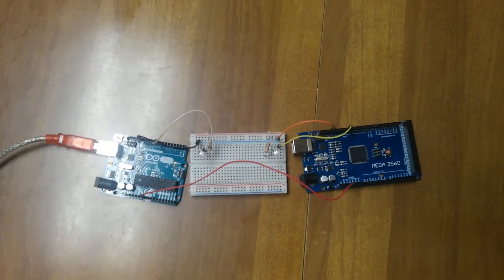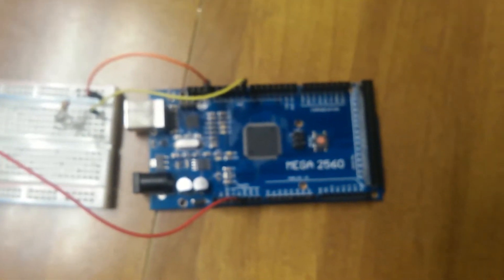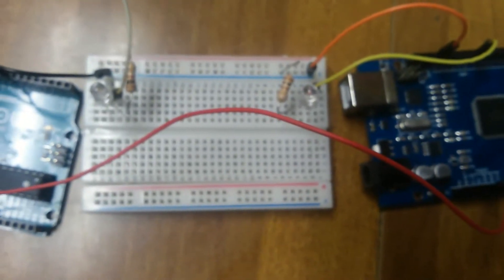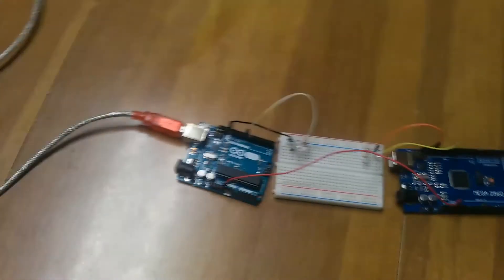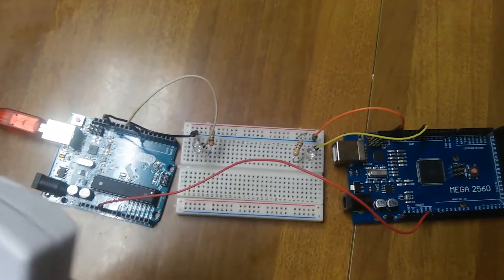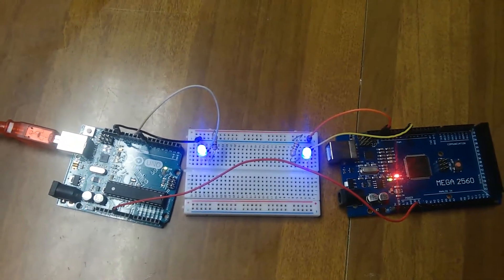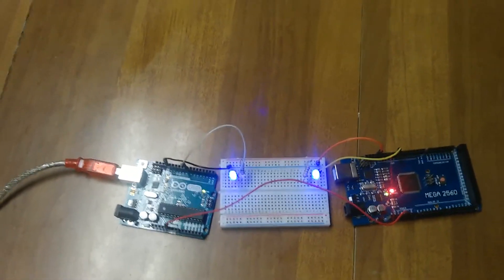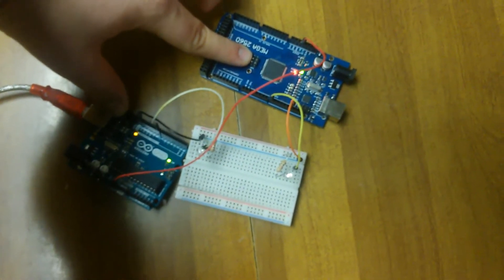Arduino Speed Test: UNO VS MEGA 2560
In this video I do a quick test to see which Arduino boots up the fastest when given power and when reset.